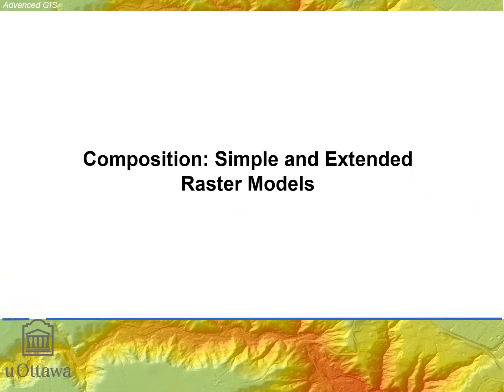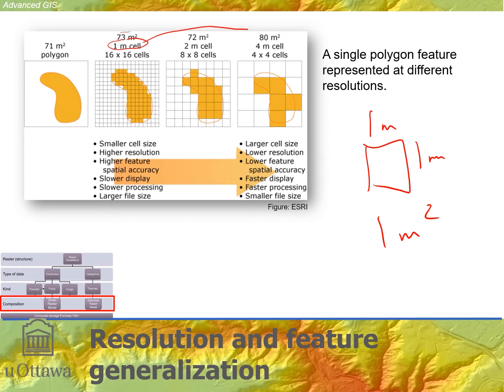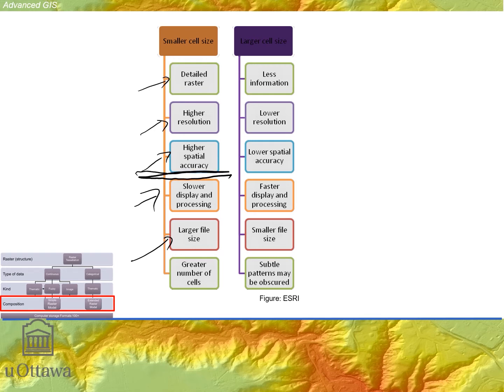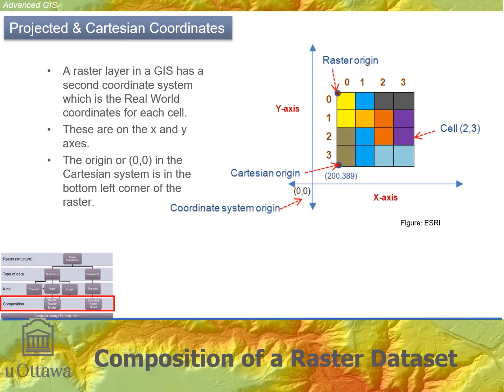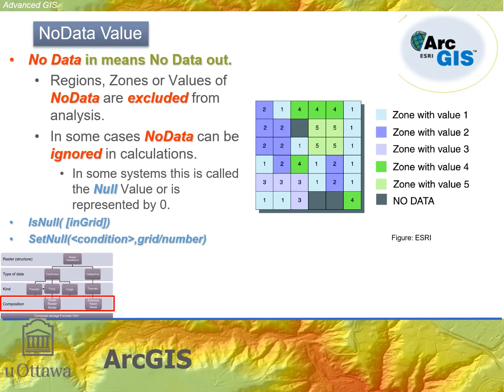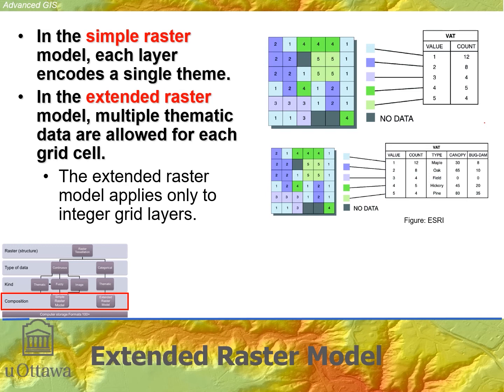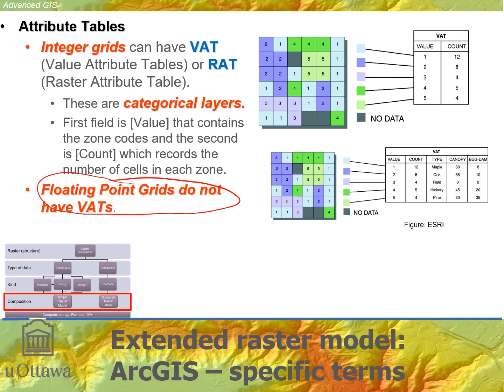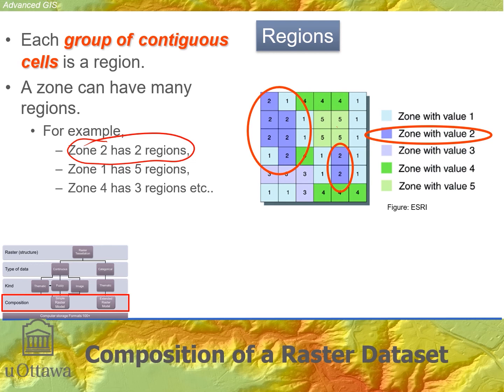Composition of simple and extended raster model